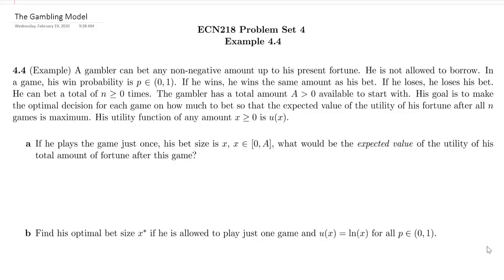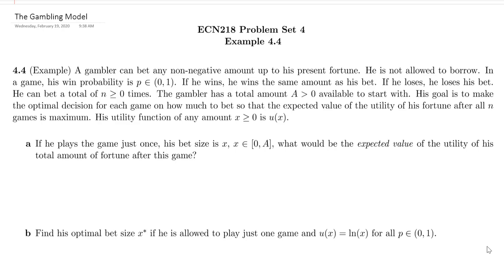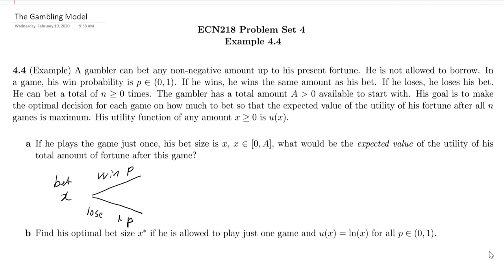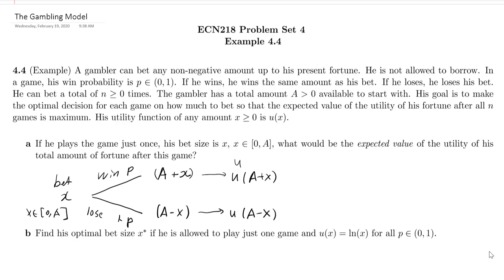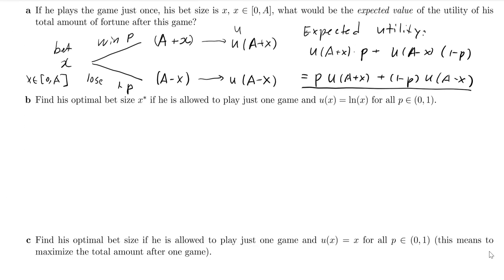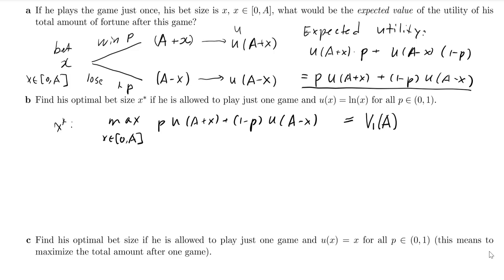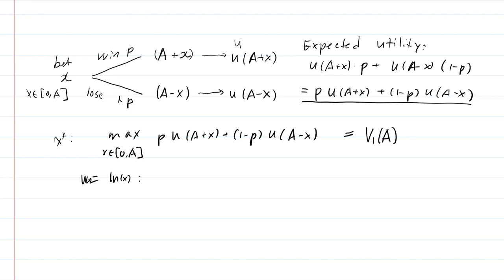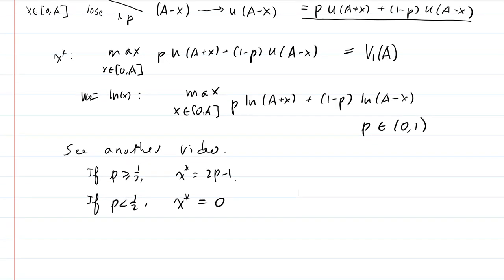Example 4.4 Gambling Model: Part 1: One Game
Part one of a stochastic dynamic programming model.